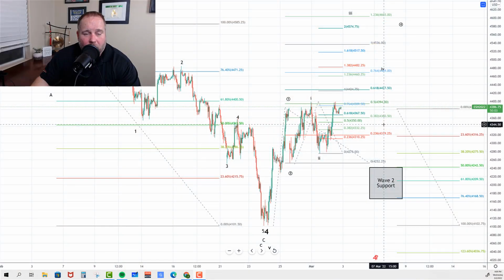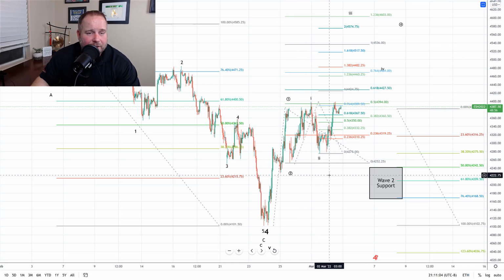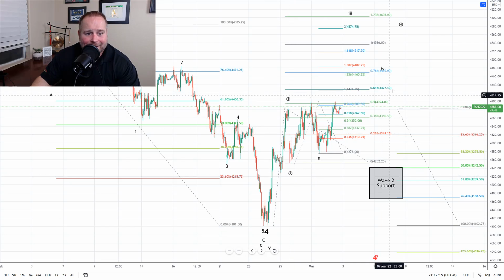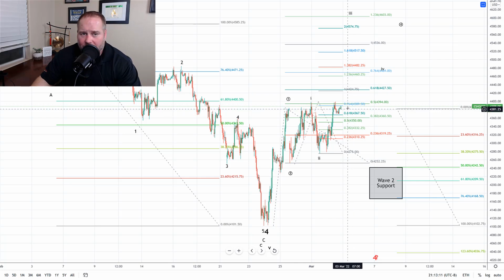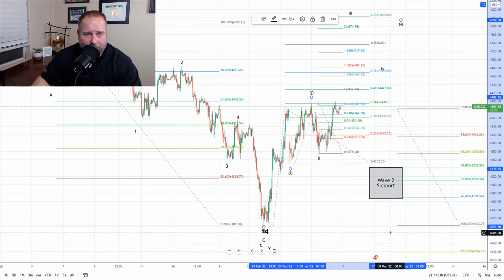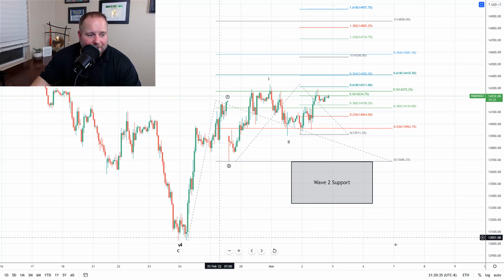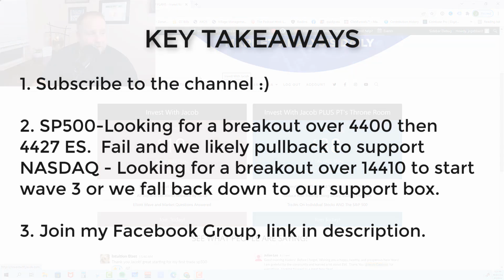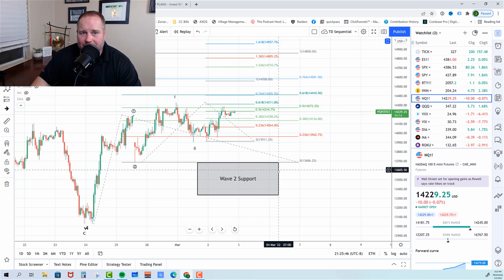SP500 Technical Analysis 3-3-22 (Elliott Wave Theory)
NASDAQ and SP500 technical analysis for today March 3rd using Elliott Wave Theory.  The market rallied on Wednesday and has us watching to see if the market can take advantage of the launch setup they have in place.

For the SP500 they have what appears to be a 1,2,i,ii setup in place.  If they decide to fire the market could be seeing 4600 in the next week or two.  If not they would look back down to the support box for a deeper wave 2 pullback on the SP500

For the NASDAQ we have a similar setup to the upside.  If they can push above 14410 then we are likely off to the races on the NASDAQ as well.  However, if they fail we will likely fall down to the support box below.

NASDAQ SP500 technical analysis using Elliott Wave Theory is also telling us that if we can't hold the support levels listed above it's likely we head lower for one more low to complete wave 4.

NASDAQ and SP500 technical analysis using Elliott Wave Theory is the most accurate way to define targets for the market.   Check us out on Facebook and our website linked above.